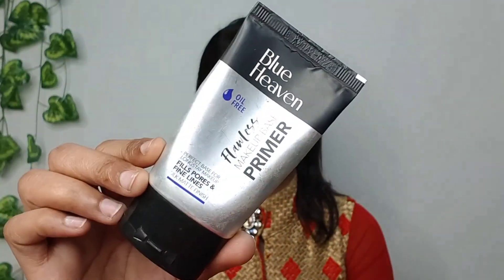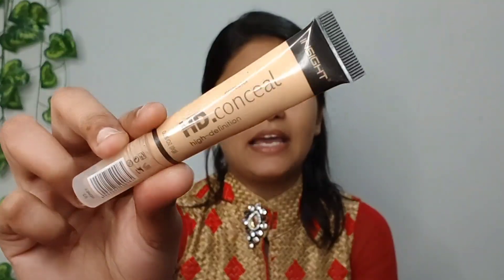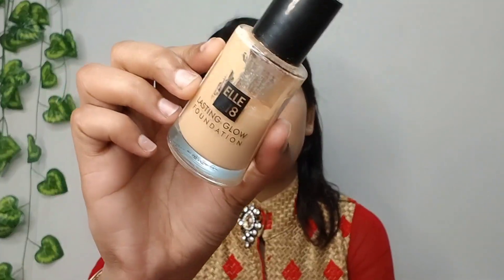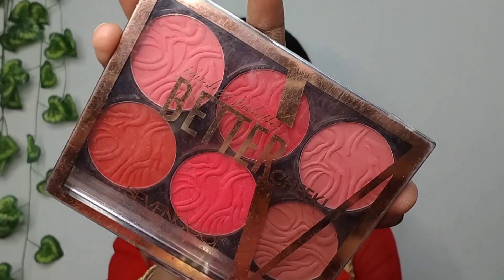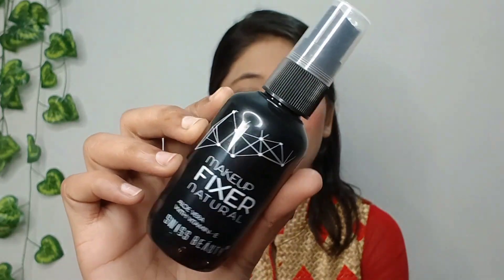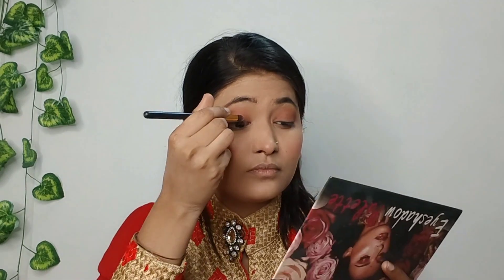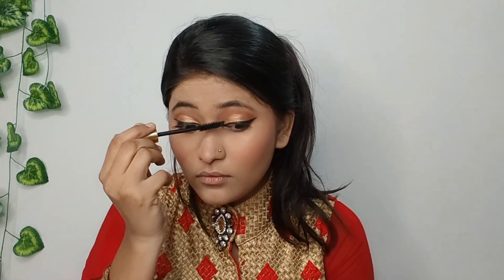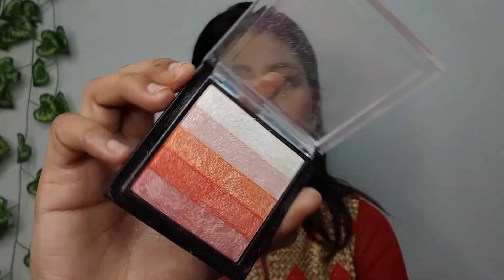Diwali 🪔 पर beginners ऐसे करे Makeup | Step by step Diwali makeup for beginners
Hello Friends🌈😊

My Self Ilma ❤️ ☺️ and I make videos here on my Youtube Channel.

Drama Queen Ilma 🍁

✔My Channel has basically These Content👇
Make-up Tutorials, beauty Tips, DIY, Skincare, haircare, mekup tutorial, Beauty benifits, product reviews, hairstyles and much more.

Hope You Like My Efforts 😍

I will really Appreciate it❤

❣Keep Supporting and show your love🌈😊

THANKYOU SO MUCH FRIENDS

Have A Amazing Day 🤗

easy diwali makeup for beginners,
simple diwali makeup for beginners makeup tutorial for beginners for diwali makeup tutorial for beginners step by step in hindi, makeup tutorial for beginners step by step in tamil,
makeup tutorial for beginners step by step 2021,
simple eye makeup tutorial for beginners step by step,
eye makeup tutorial for beginners step by step,
basic makeup tutorial for beginners step by step,
full face makeup tutorial for beginners step by step,
party makeup tutorial for beginners step by step,
step by step makeup tutorial for beginners brown skin,
step by step bridal makeup tutorial for beginners in tamil,
step by step makeup tutorial for beginners in bengali,
step by step bridal makeup tutorial for beginners,
step by step makeup tutorial for beginners dark skin,
step by step eye makeup tutorial for beginners,
easy step by step makeup tutorial for beginners,
makeup tutorial for beginners eyeshadow step by step,
step by step makeup tutorial for beginners in english,
step by step makeup tutorial for beginners smokey eye,
full makeup tutorial for beginners step by step,
makeup tutorial for beginners for brown skin step by step,
step by step makeup tutorial for beginners//niharika's glam,
step by step makeup tutorial for beginners in kannada,
korean makeup tutorial for beginners step by step,
makeup tutorial for beginners natural look step by step,
step by step makeup tutorial for beginners malayalam,
step by step makeup tutorial for beginners in marathi,
step by step natural makeup tutorial for beginners,
step by step makeup tutorial for beginners philippines,
step by step simple makeup tutorial for beginners,
step by step makeup tutorial for beginners in summer,
step by step makeup tutorial for beginners in tamil,
step by step makeup tutorial for beginners in telugueasy makeup tutorial for beginners step by step knowledge plus information,
easy step by step eye makeup tutorial for beginners
Makeup using bb cream, Diwali pe makeup kaise kre
Long lasting makeup look for Diwali
Makeup for girls, makeup for teenagers, makeup for beginners